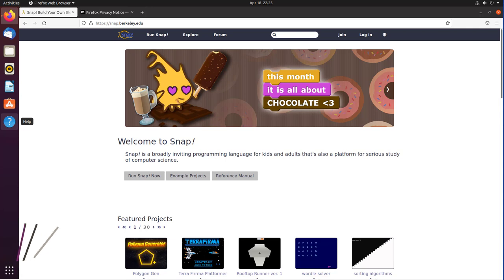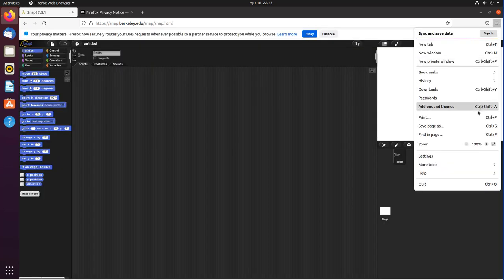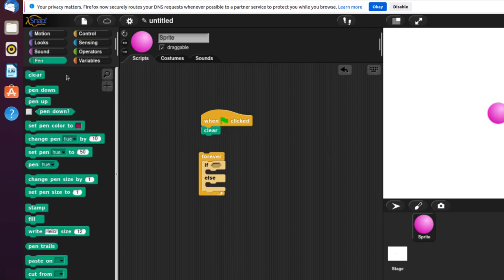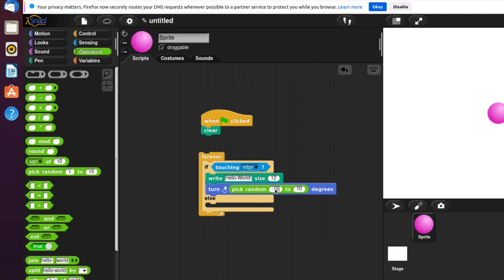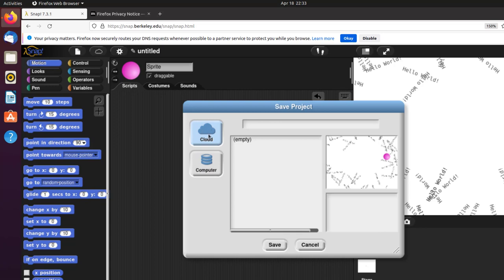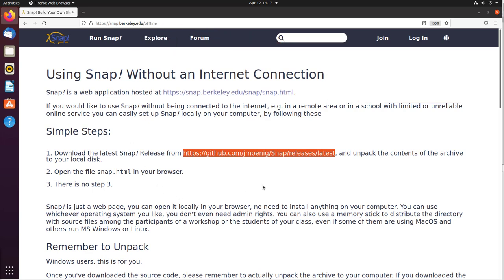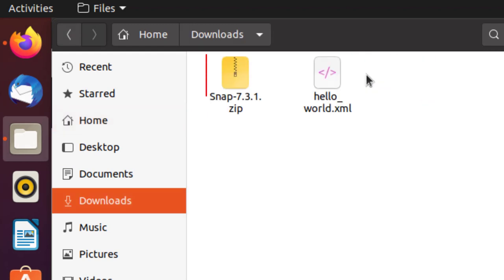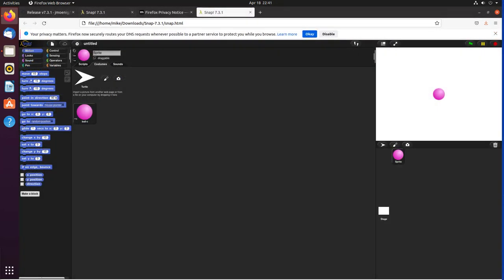Introduction to Block Programming with Snap!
Have you ever programmed in Scratch. Well Snap! is like Scratch but is way more complex. It even lets you write comments attached to your code blocks. Take a quick short look at Snap! and see if it is something you could use to help you learn programming. Many students find it is fun to get started with Snap! and I've seen some more sophisticated Snap! programs that allow you to compare sorts- bubble, selection, quick, merge and one sort I've never heard of bogosort.

0:00 Hello World with Snap!
3:56 Use Snap! Offline